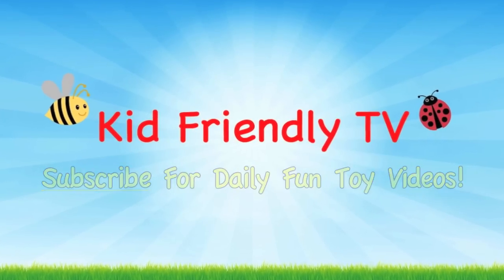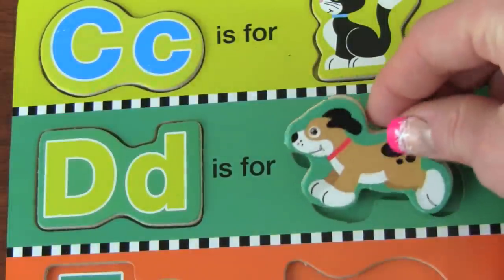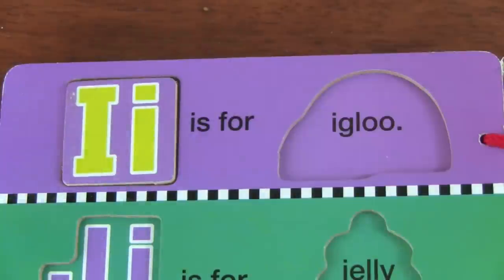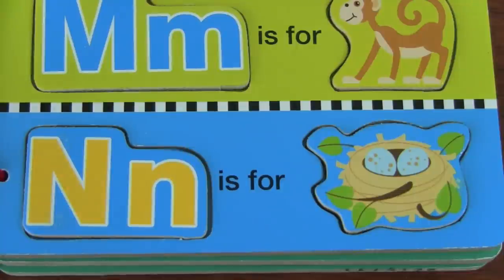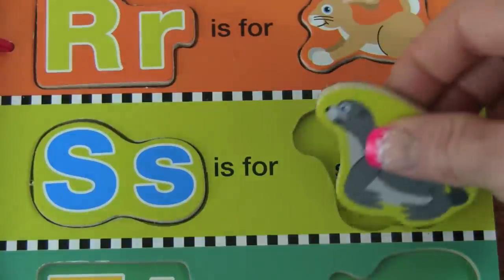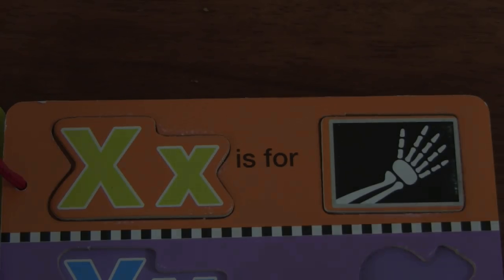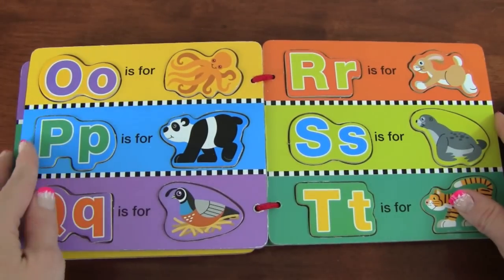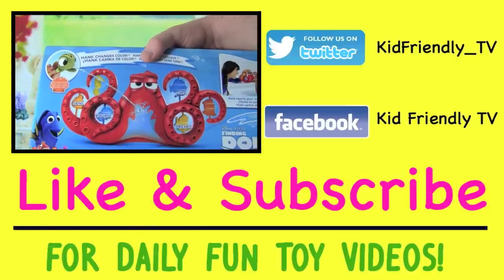Learn ABC Alphabet ABC Puzzle Book! FUN ABC Alphabet Puzzle Book Video For Preschool Kids, Toddlers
Learn ABC Alphabet and Phonics with this ABC Puzzle Book from!  This Kid Friendly TV educational YouTube video teaches kids the alphabet and phonics using the Melissa & Doug ABC Wooden Magnetic Alphabet Puzzle Book

B is for Butterfly

J is for Jelly Beans

P is for Panda

X is for X-Ray

Y is for Yarn

ABC Puzzle

Alphabet Puzzle

Alphabet Puzzle Book

ABC Phonics

FUN ABC Alphabet Puzzle Book Video For Preschool Kids, Toddlers, & Babies